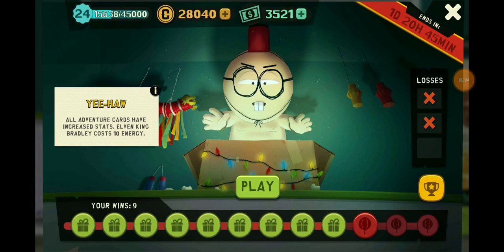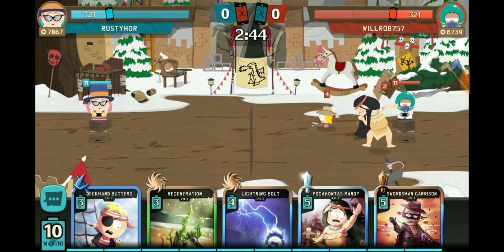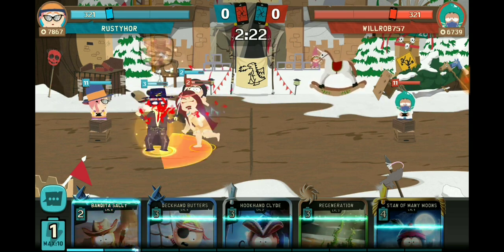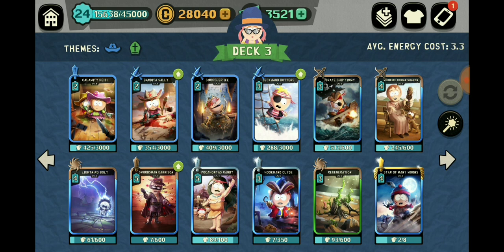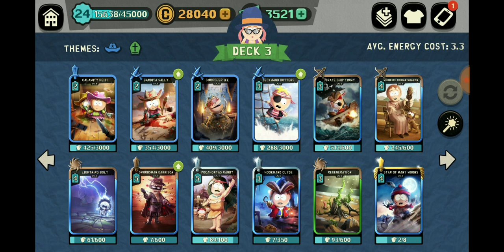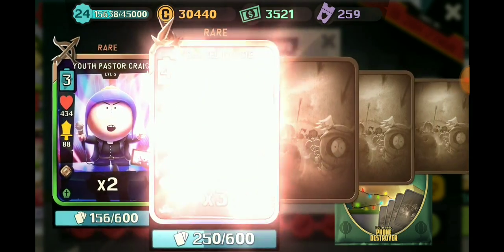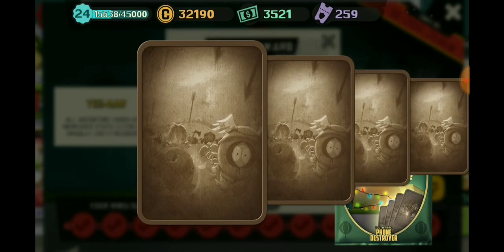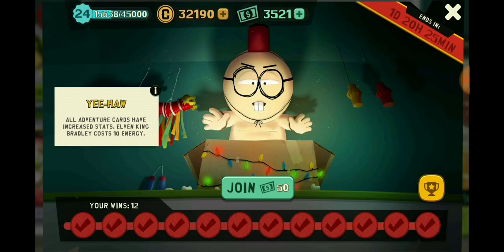SPPD: Yee Haw Challenge - 12 Win Deck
Hey hey Cakers! A challenging Challenge mode fornme today. I am horrible with Adventure cards. But we still manage 12 wins and get to open some juicy nectar packs! Good luck and have some fun out there Cakers!!!